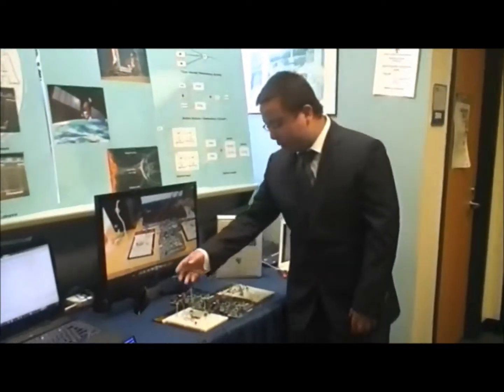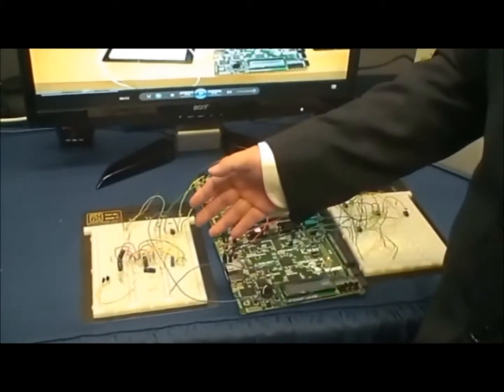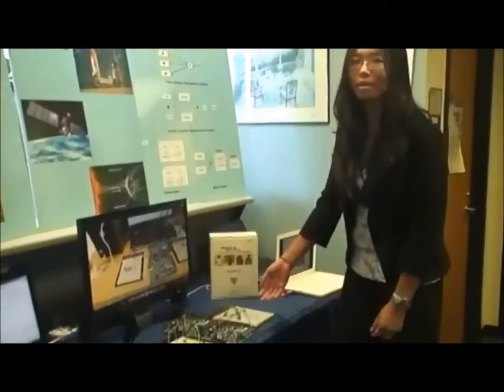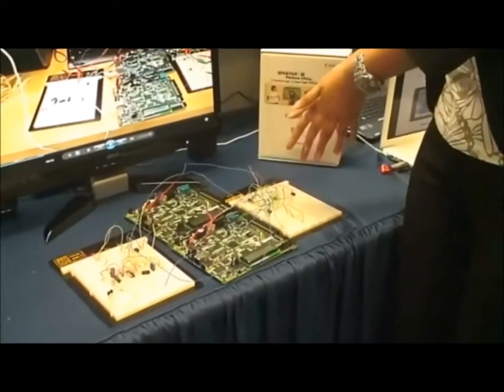Spring2012_Team8_Double Modular Redundancy system